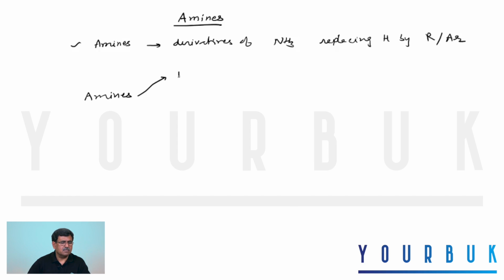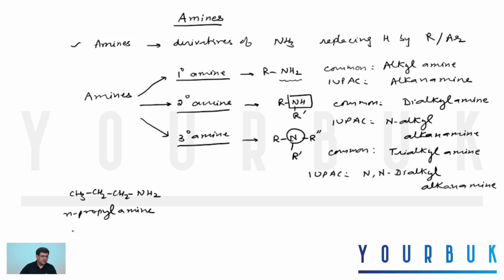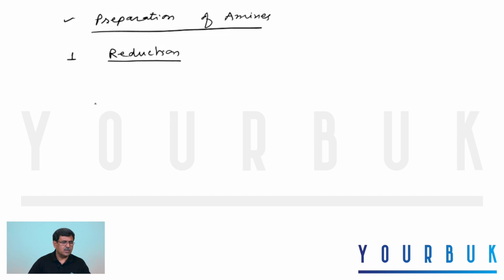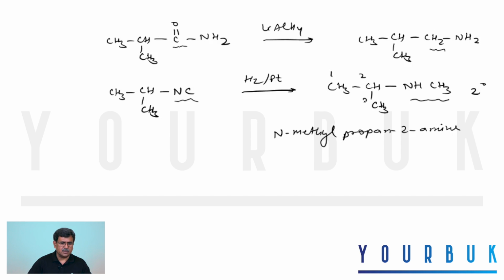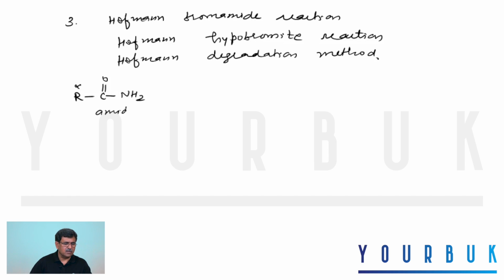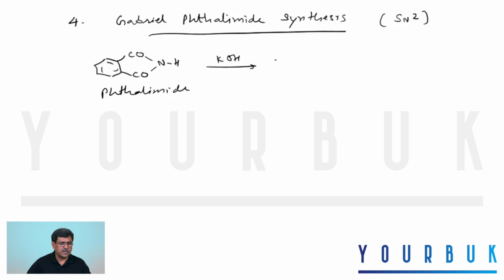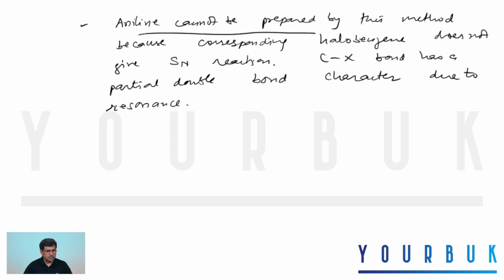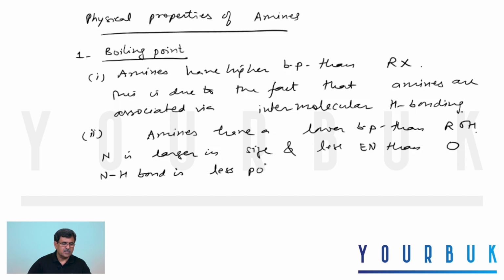Preparation of Amines | Crash Course Chemistry | Class 12 | Term 2 | Prem Dhawan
We will be discussing the methods of preparation of Amines using
1) Reduction method
2) Ammonolysis of Haloalkanes
We will also discuss the methods of preparation of Amines using Gabriel Synthesis and Hofmann Bromamide Reaction.

The students will be able to do the following:
1: The student will be able to identify what groups on reduction give Amines with different reducing agents.

2: The student will be able to perform the bimolecular nucleophilic substitution of Haloalaknes with Ammonia (NH3).

3: The student will be able to prepare primary aliphatic amines exclusively using Gabriel Synthesis.

4:  The student will be able to prepare Amines with one carbon less than the parent amide using Hofmann Bromamide Reaction.